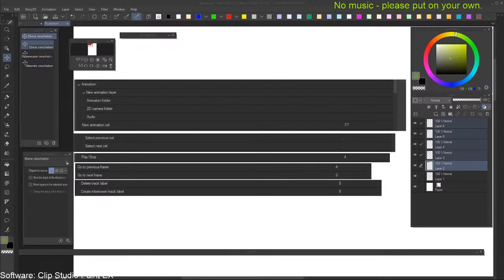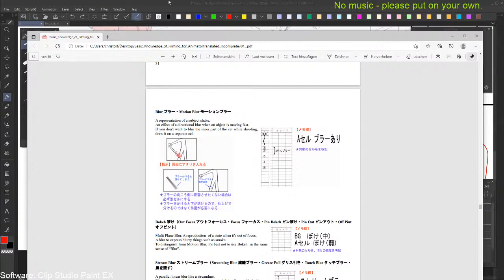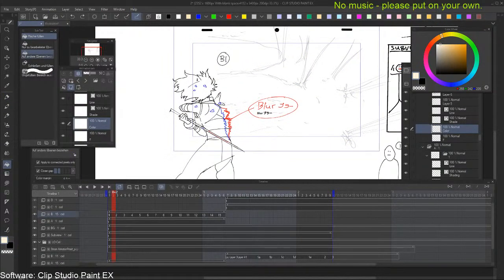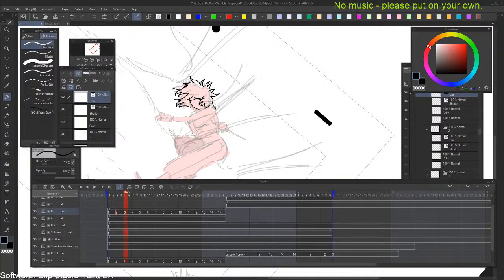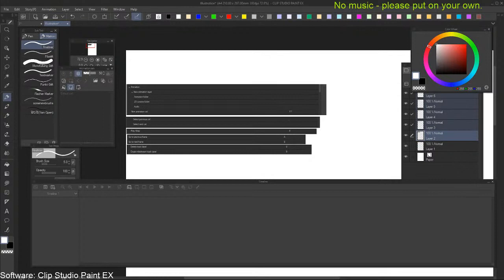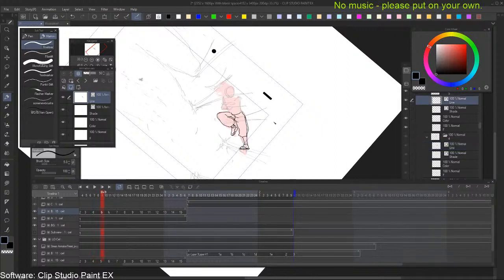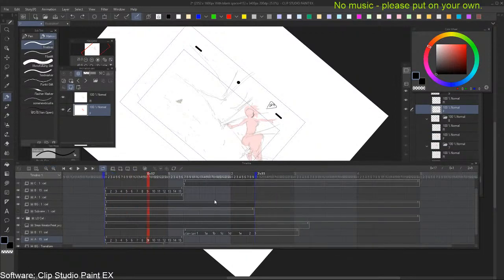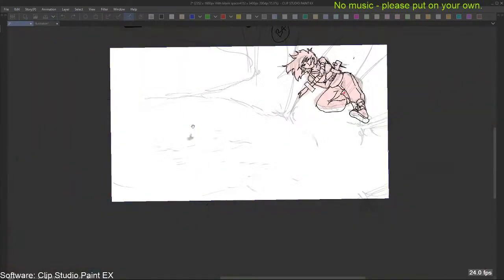Clean up tools in CSP , Genga for Anime Pipeline, advices, deeptalk, QnA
Software: ClipStudioPaint Ex